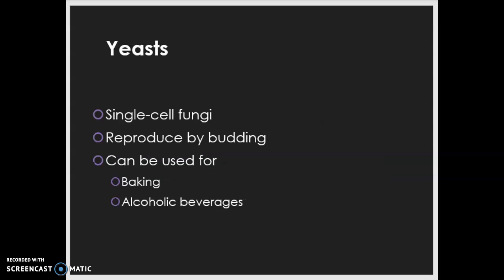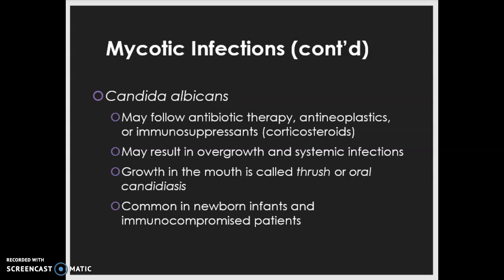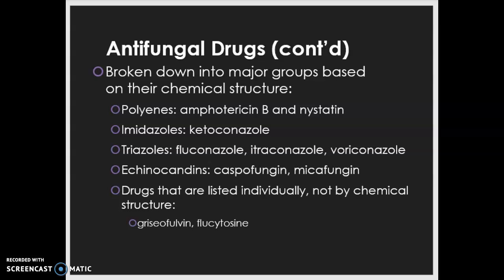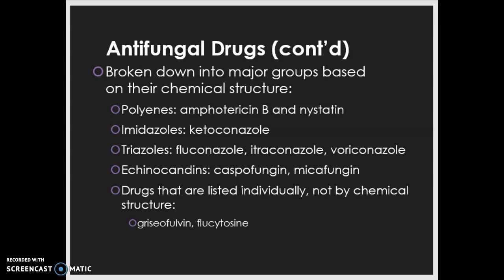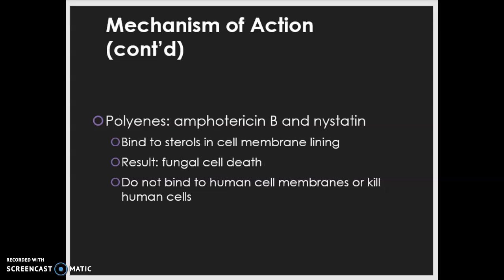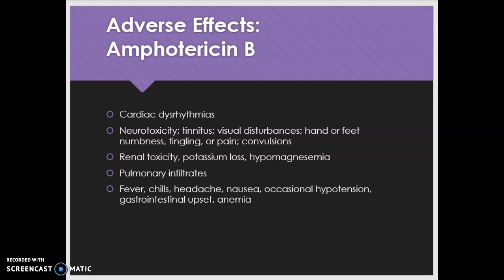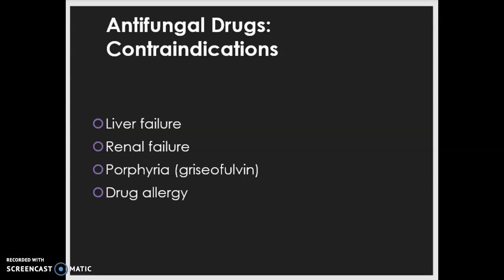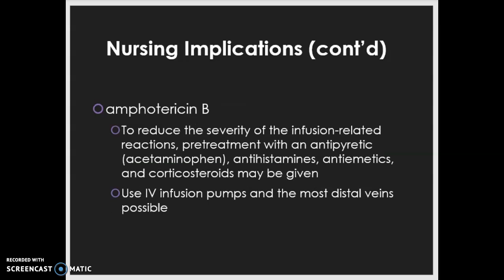Antifungal - Part 1